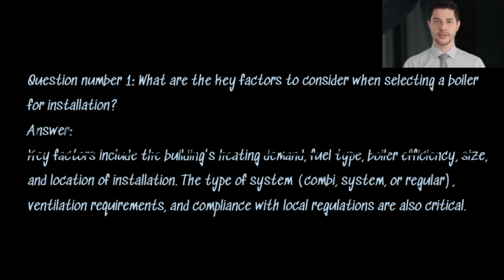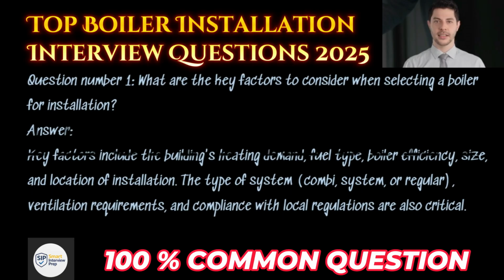Top Boiler Installation Interview Questions 2025 | Boiler Installation Questions For Interview Prep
"🚀 Prepare for success with our Top Boiler Installation Interview Questions 2025! ✅ Learn common questions, answers, and expert tips to ace your boiler installation job interview. Perfect for technicians, engineers, and freshers preparing for boiler maintenance and installation roles. 🔧🔥"

Boiler Installation Safety Questions For Interview Prep,
Boiler Maintenance Vs Installation Questions Interview,
Boiler Technician Interview Tips For Installation Role,
What Are Common Mistakes In Boiler Installation Interview,
Top Boiler Installation Interview Questions 2025,
common boiler installation mistakes,
boiler installation tips,
boiler installation safety questions,
interview questions for boiler installation jobs,
boiler maintenance and installation questions,
boiler technician interview guide,
boiler types,
boiler installation job,
boiler maintenance,
boiler safety protocols,
new boiler installation questions,

Boiler Installation Interview Question,
Boiler!,
Interview Questions Of Boilers,
New Boiler Interview Question,
Boiler Interview Questions and Answers,
boiler installation mistakes,
boiler installation job,
Boiler safety protocols,
boiler installation tips,
Boiler maintenance,
boiler types,
boiler zoning,
pressure management,
energy efficiency,
tech mecha,

boiler installation ,
boiler,
interview questions,
new boiler,

boiler,
interview,
question,
installation,
boilers,
questions,
new,
boiler installation,
installation interview,
interview question,
question boilers,
questions boilers,
boilers new,
new boiler,
boiler question,
boiler installation interview,
installation interview question,
interview question boiler,
question boiler new,
new boiler question,

Furnace Boiler Repair,
boiler maintenance near me,
Furnace Boiler Maintenance near me,
gas boiler repair,
local boiler repair,
water boiler repair near me,
commercial boiler repair near me,
water boiler repair,
boiler tune up near me,
boiler tune up,
boiler heat repair,
repair boiler near me,
steam boiler repair,
residential boiler repair,
oil boiler repair,
boiler furnace maintenance,
boiler heat repair near me,
laars boiler repair near me,
gas boiler maintenance near me,
british gas boiler maintenance service,
industrial boiler repair,
commercial boiler maintenance,
water boiler maintenance,
leaking boiler repair,
oil boiler maintenance,
oil boiler maintenance near me,